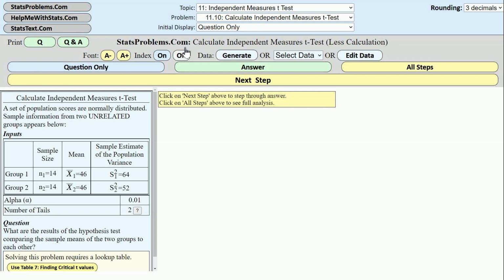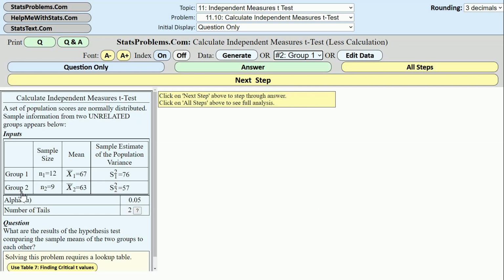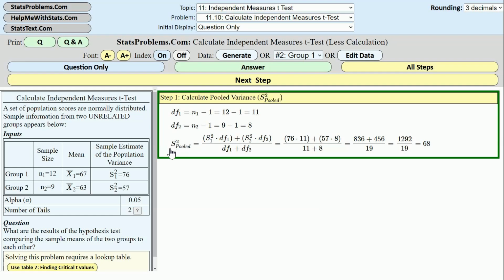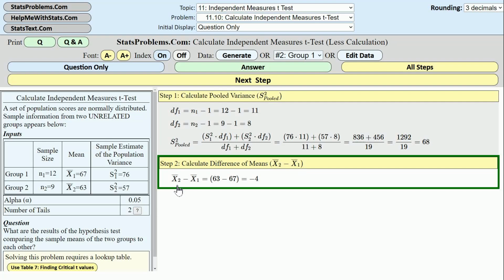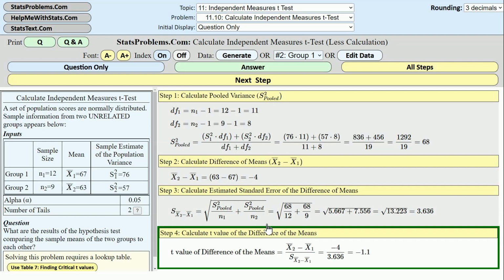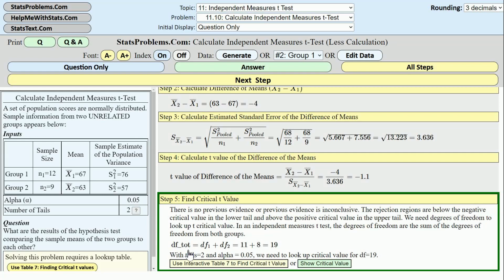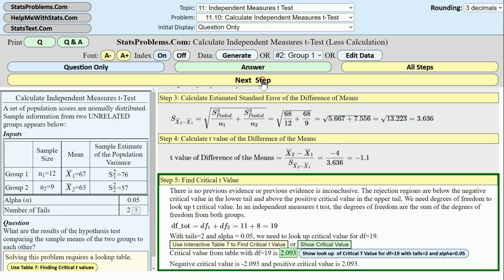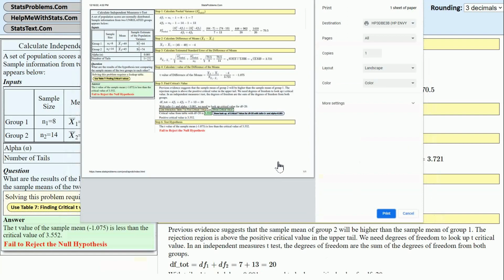How to Calculate an Independent Measures t Test (Less Calculation): A Step By Step Solution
Learn how to Calculate an Independent Measures t Test (Less Calculation) with this step-by-step tutorial created using the free which lets you work step-by-step through an unlimited examples of more than 60 different statistical analyses. has the videos on this channel, concept videos, review questions a free online comprehensive behavioral statistics textbook.